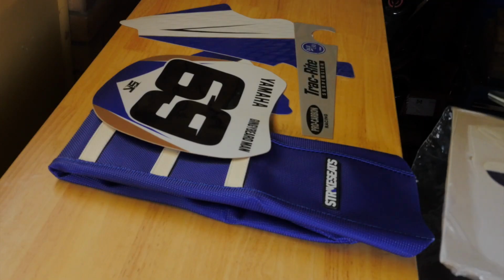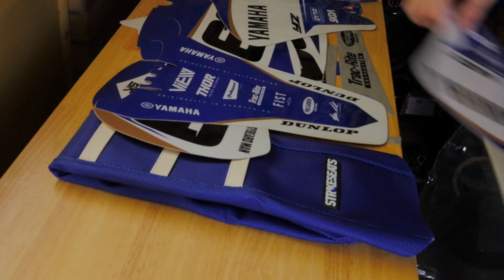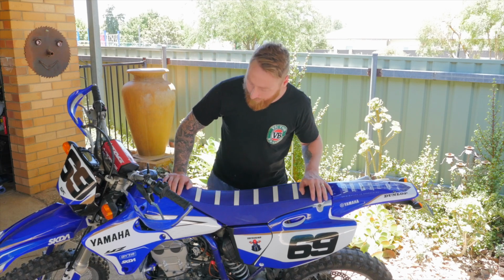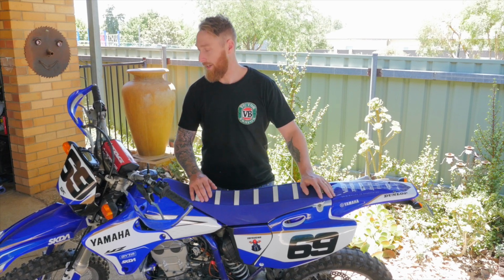WR400F Graphics kit install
Quick video installing the SKDA graphics kit and a new seat cover on my 1999 Yamaha wr400f.